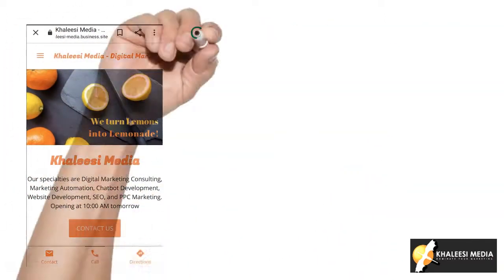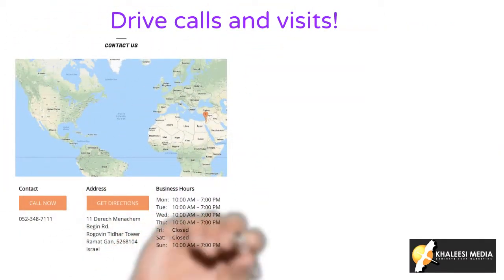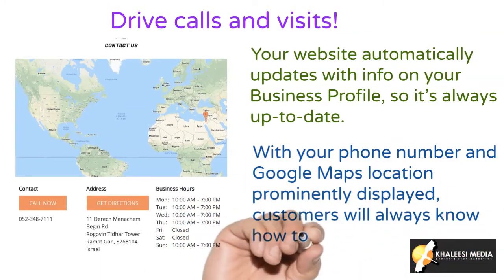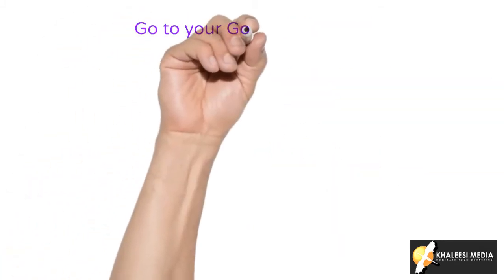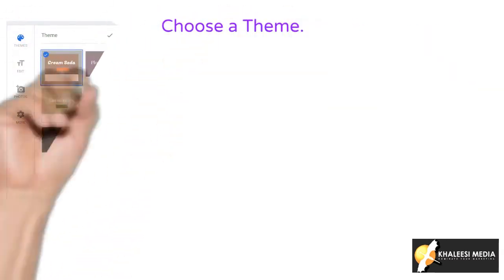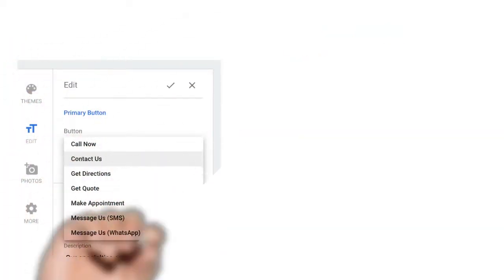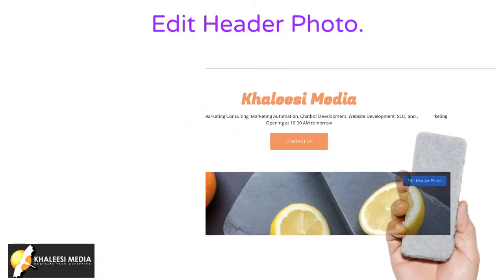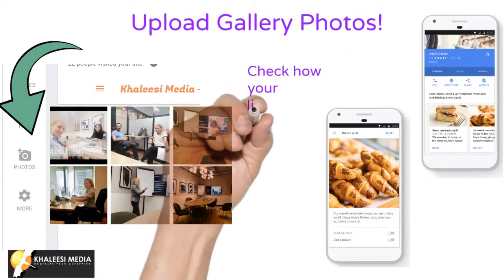Update 2020 - Learn how to build a Free Google Website in 10 minutes and attract more clients!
Do you want to know how to get more clients with a free website?
Learn how to create a Free, mobile-friendly Website for your business in less than 10 minutes!
With its responsive design, your website automatically adjusts to look great on every screen, whether it's a computer, a tablet or a phone.
Your website automatically updates with info on your Business Profile, so it’s always up-to-date.
With your phone number and Google Maps location prominently displayed, customers will always know how to find you.

Ortal Boher - Khaleesi Media - Digital Marketing Agency